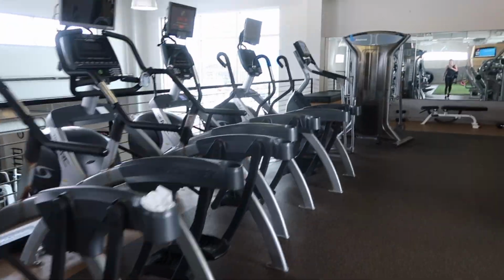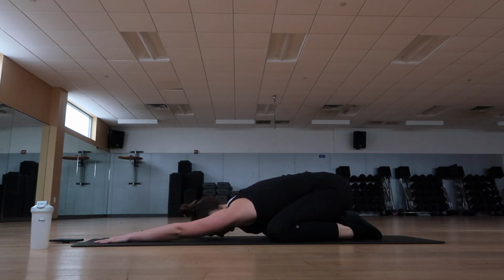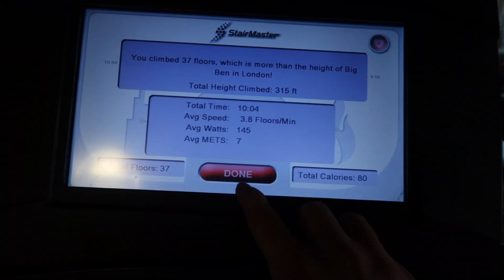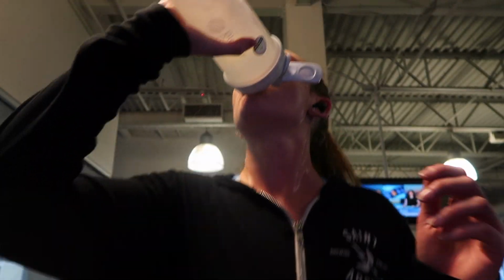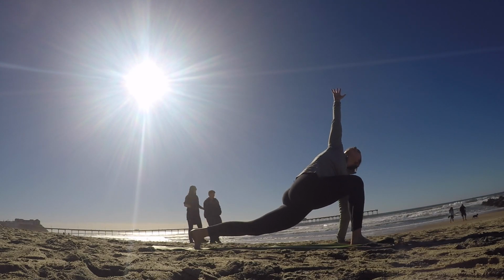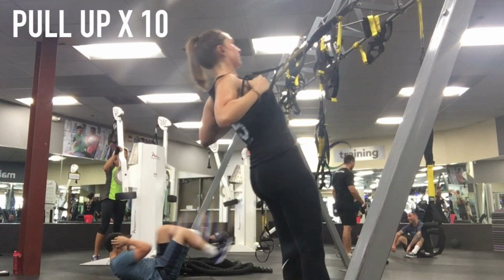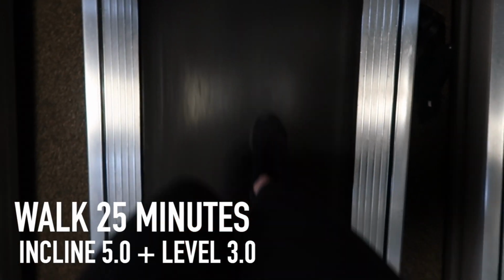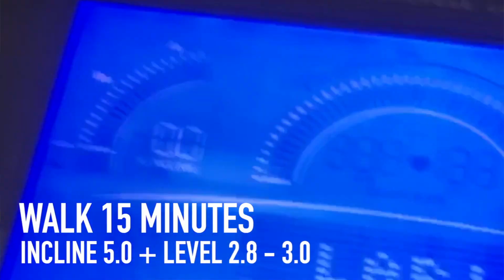MY WORKOUT ROUTINE FOR WEIGHT LOSS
Hellooo party people. Here's a basic workout routine that I have been following since 2010. I lost weight, and kept the weight OFF with this program and I felt it was only right to share it with you.

Shoutout to Jessie, Tara and Anooja for requesting this video.

DAY 1:
Elliptical - Weight Loss Level 8, 30 MIN
Workouts App - 8 Minute Abs + Glute workout
Stair Machine - 5 min Level 5, 5 min Level 7
Treadmill - 5 min walk Level 3

DAY 2:
Treadmill – 30 MIN
Yoga

DAY 3:
Stair Machine: 20 MIN
Treadmill: 25 MIN
TRX, Lunges, Planks

DAY 4:
Run 3 miles, Walk 0.5 miles
Yoga

DAY 5:
Elliptical - 30 min
Treadmill - 15 min
Legs
Arms
Abs